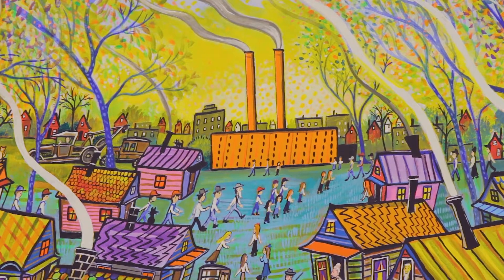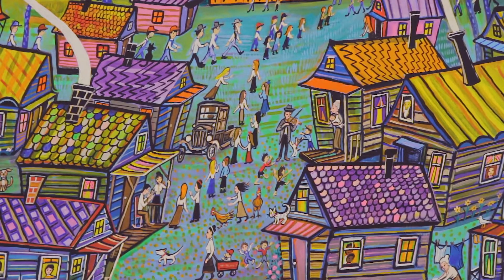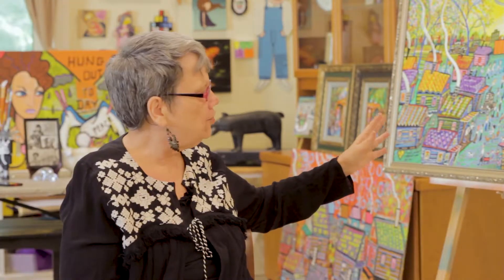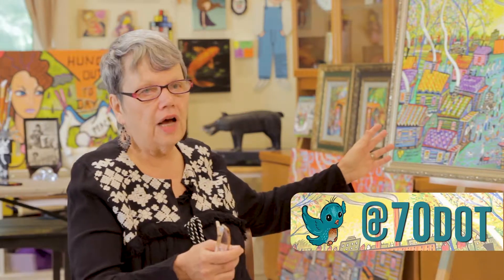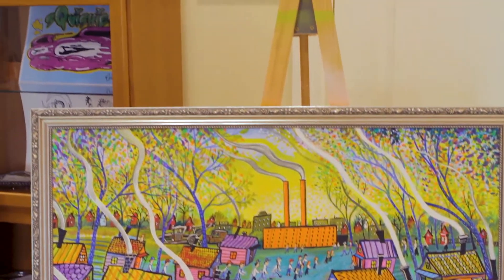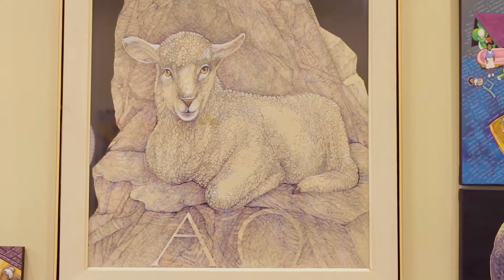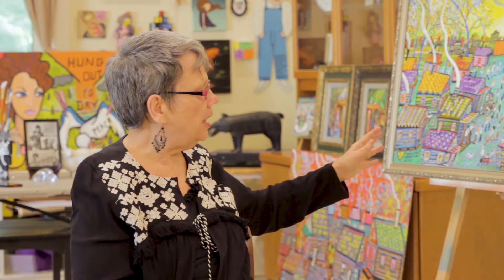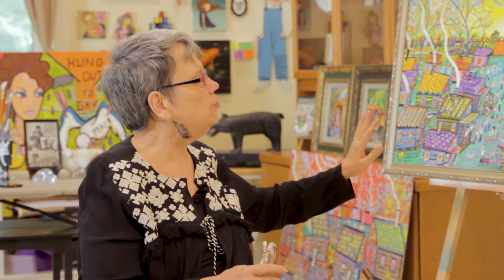The Many Facets of 70Dot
As an artist, it is hard to only play in one sandbox. It is far more fun to dabble with multiple styles rather than sticking with only one. 70Dot's more serious pieces are rewarding but they are not as fun to create as her more colorful work.

To see more of Donna's work follow her, @70Dot